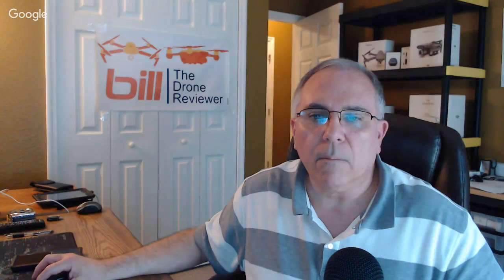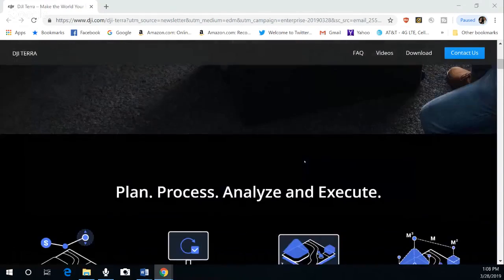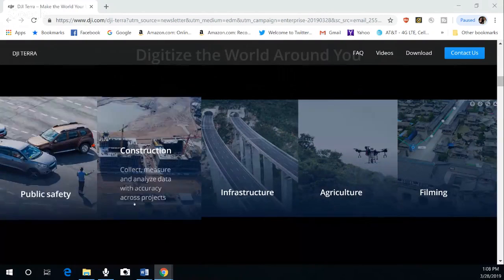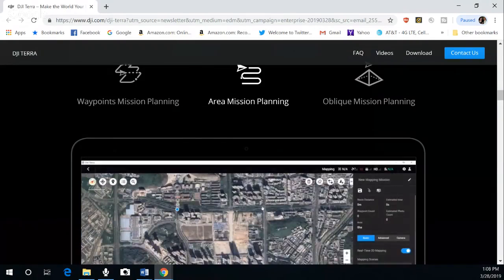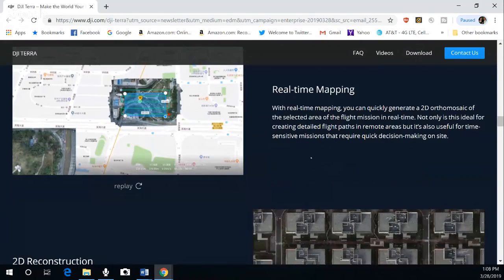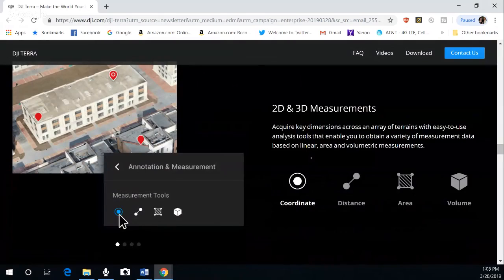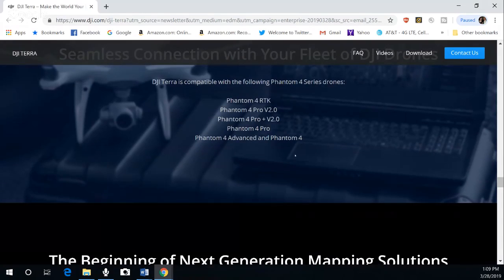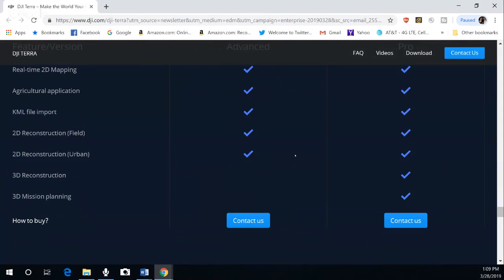Breaking News: DJI Terra Released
DJI Smart Controller in stock and available to order

If you like my content, pleased consider buying me a coffee. Thank you for your support!

Here is the SD card that I use for my Mavic 2 Pro:
SanDisk Extreme Pro microSDHC Memory Card Plus SD Adapter up to 100 MB/s, Class 10, U3, V30, A1-32GB SDSQXCG-032G

Amazon US

Amazon CA

Amazon UK

Amazon DE

Tripods

Smartphone TriPod Adapter:

About this video:
In this video Bill from Bill The Drone Reviewer Bill shares with us Breaking News: DJI Terra Releases. DJI released its new mapping software called DJI Terra today March 28. Here is a description from DJI:

 "Digitize the world with Terra - DJI's new mapping software designed to help professionals plan flight missions, capture data and act on insights. Acquire data, generate 2D and 3D models, apply results, and act - all with the AI-powered DJI Terra.Powerful and easy to use, DJI Terra has 3 mission planning options to help you design flight paths and recreate your own 2D and 3D models. Recreate scenarios with highly detailed 3D models - for construction planning, accident reconstruction and more."